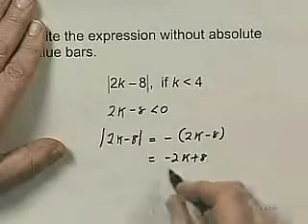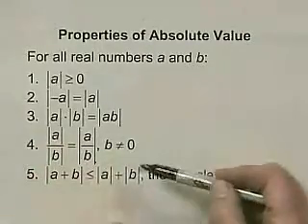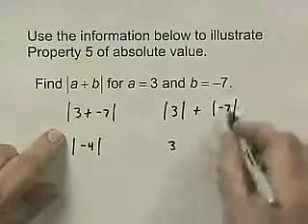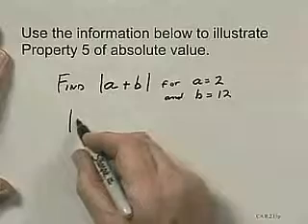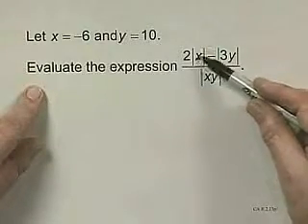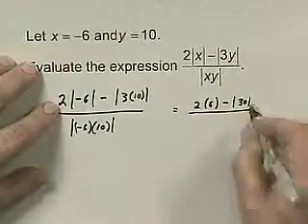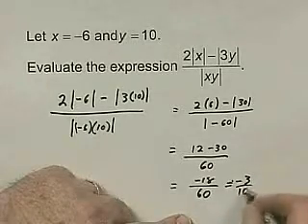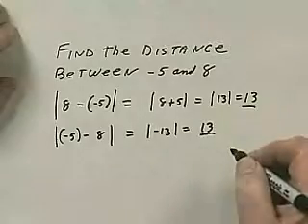Order and Absolute Value Part 2 of 2